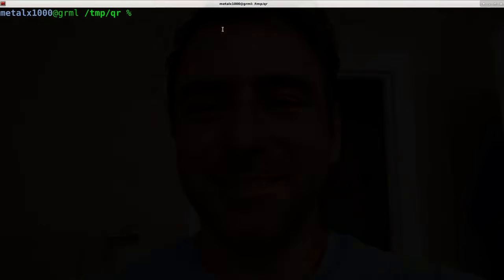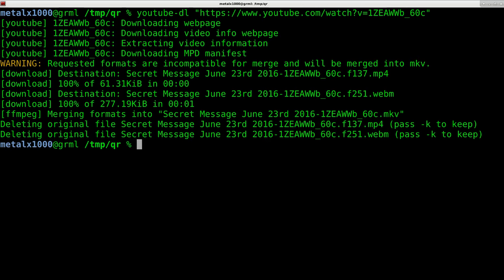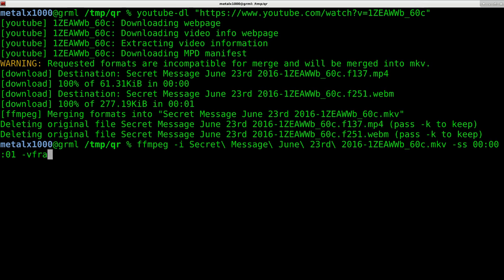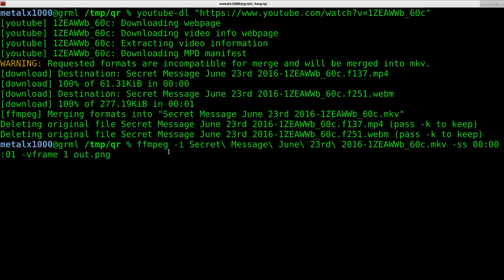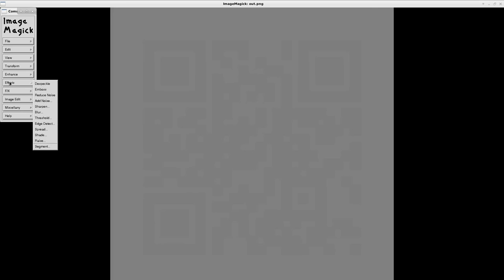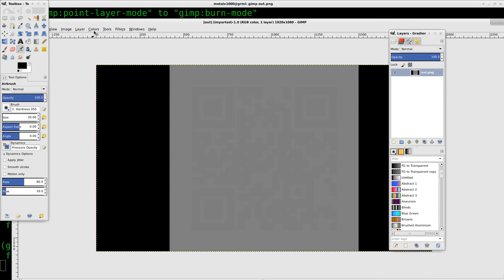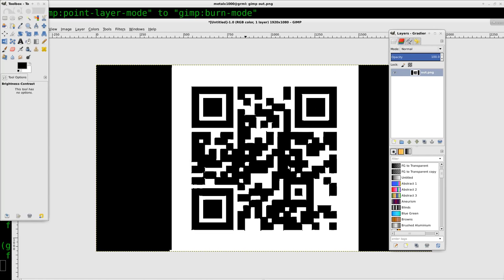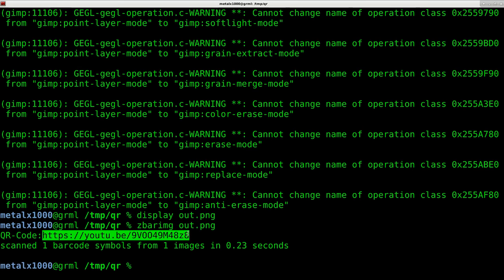Solving Secret Message June 23rd 2016